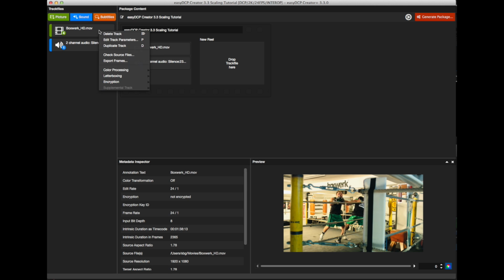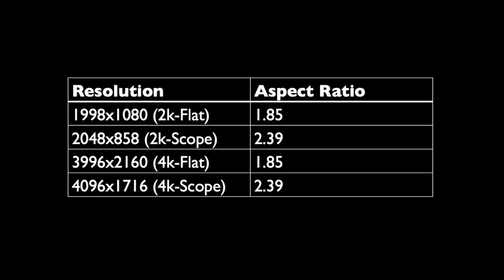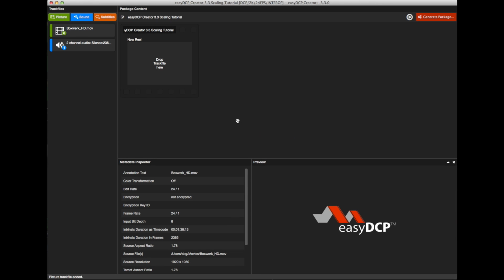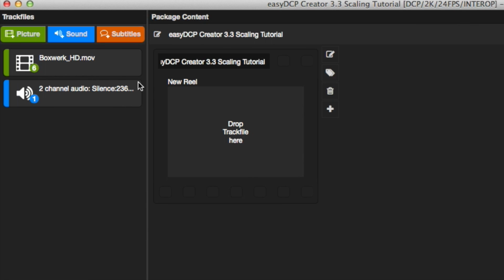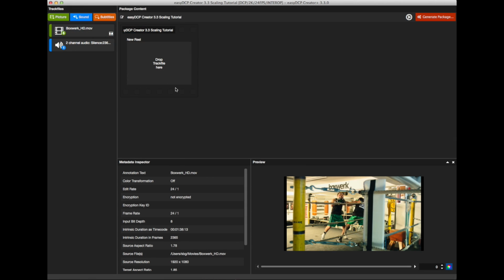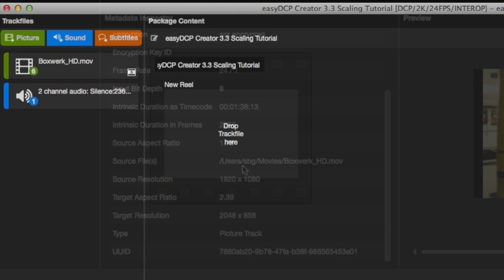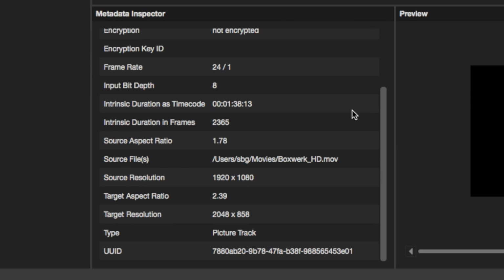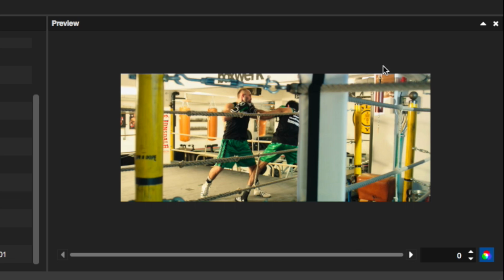Advanced Scaling Features from easyDCP Version 3.3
In this video, we introduce you to the new scaling functions that have been introduced with easyDCP Creator+ from version 3.3.
They allow you to easily fit your source files into the format containers intended for digital cinema.
Also, the selection of different screen presets commonly used in cinema will help you determine a better, faster and safer definition of your output format.
These workflows are also available as far as possible in the current versions. They have been further developed in the various versions.
You can find out more about this in your manual or in the FAQs on our